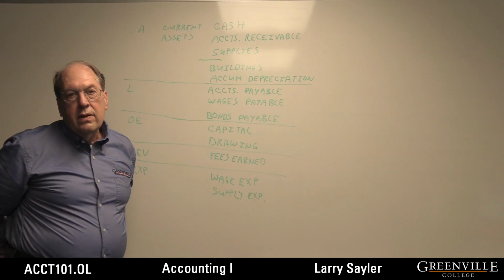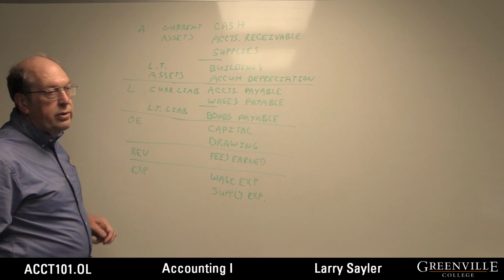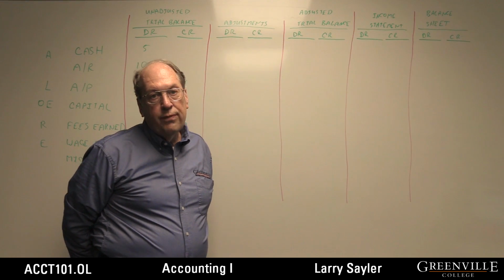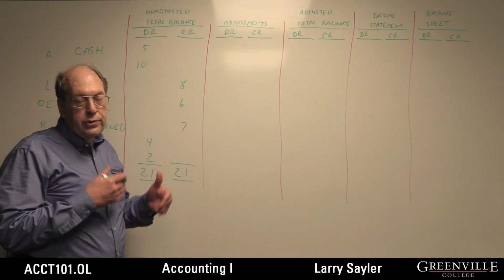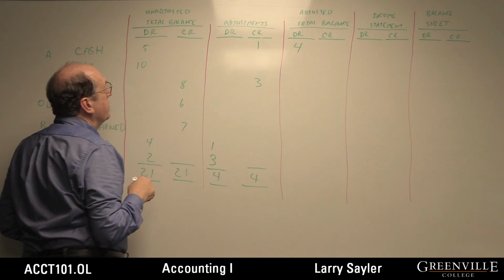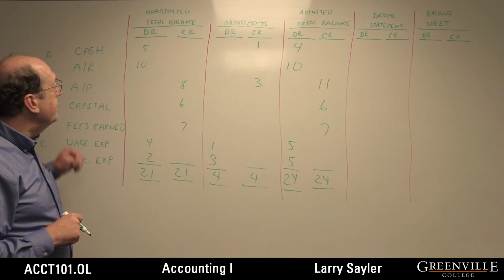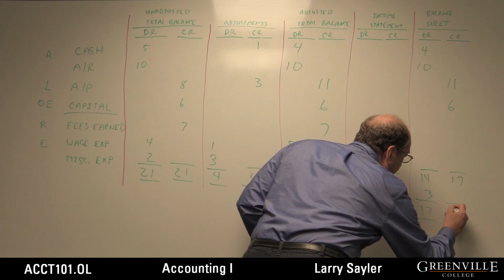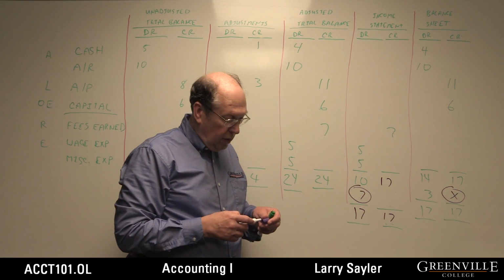Chapter 4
Chapter 4 from Accounting 101 Online with Larry Sayler.